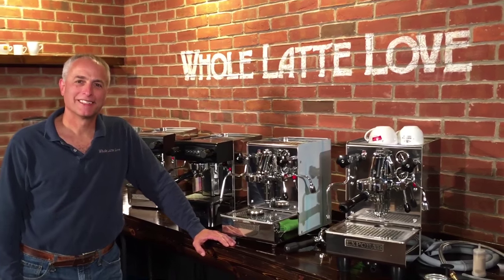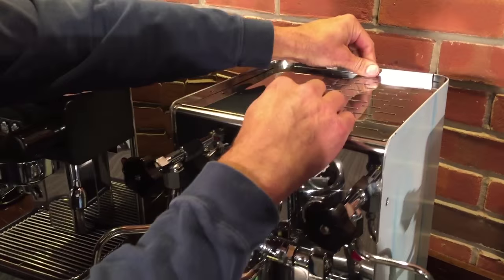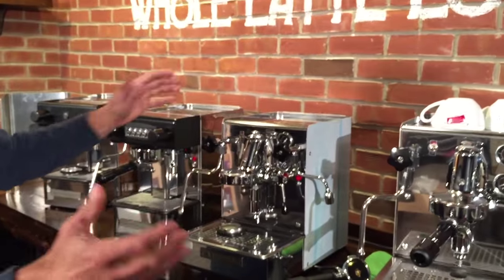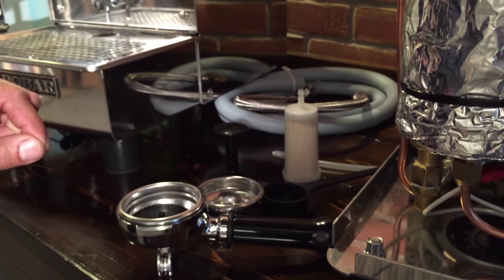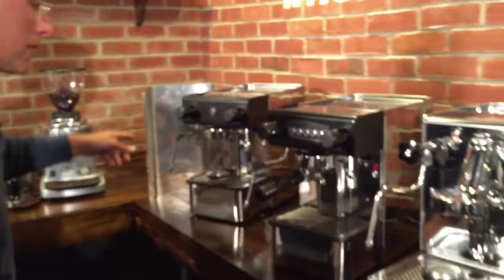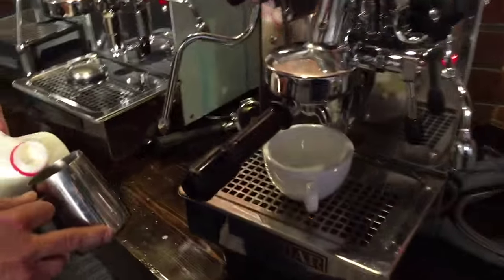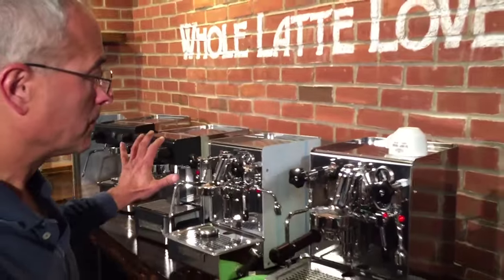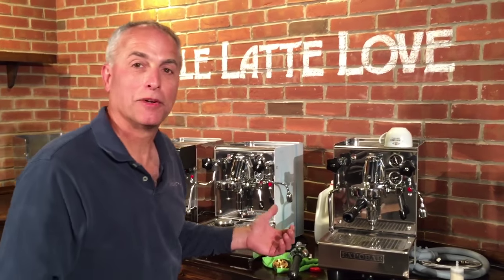Compare: Expobar Office Espresso Machine Models: Pulser, Control, Lever, Lever Plus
Todd from wholelattelove.com reviews and compares the Expobar Office line of semi-automatic espresso machines. Tour each machine's features and get a good look at internal components. Stick around for the end for brewing, steaming and some latte art pours!